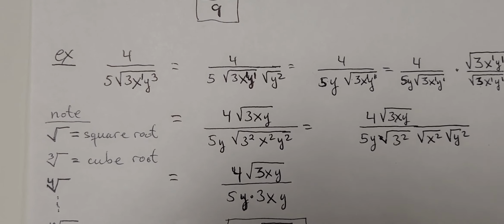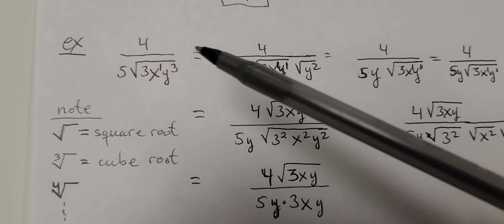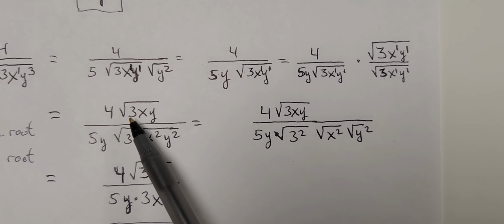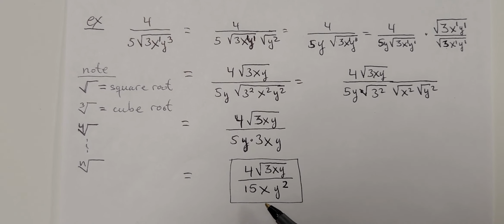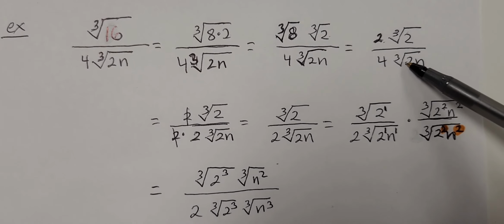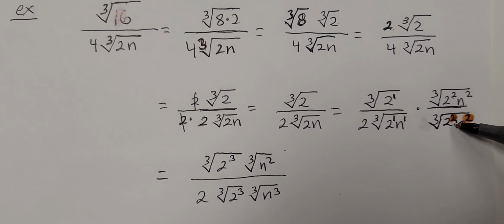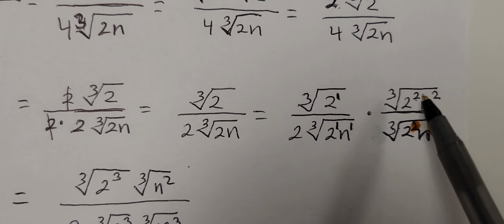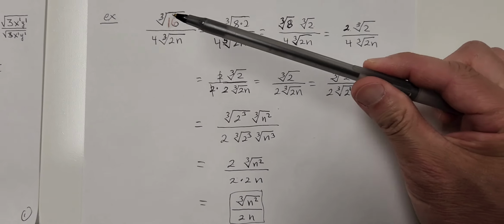Divide radicals part 2